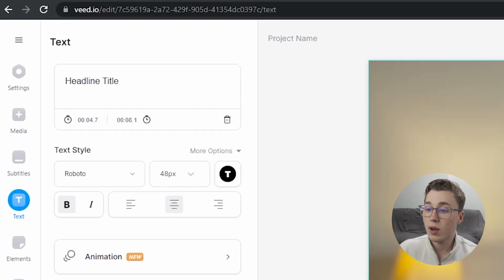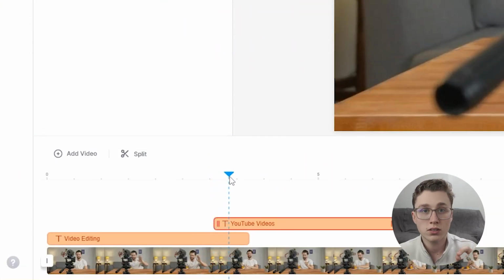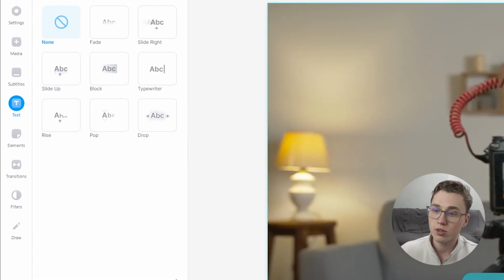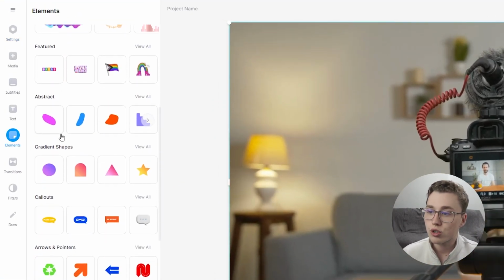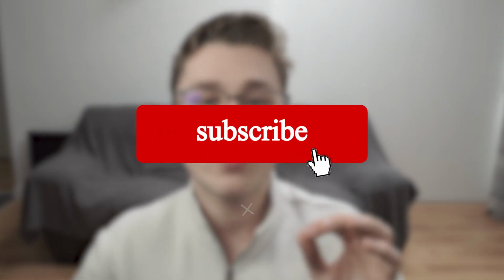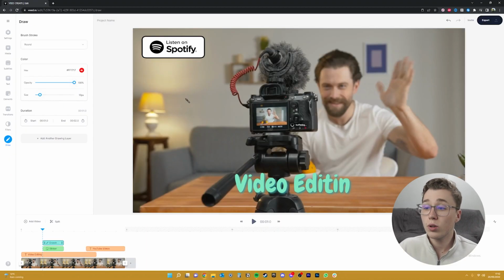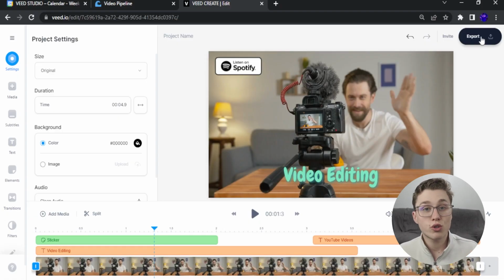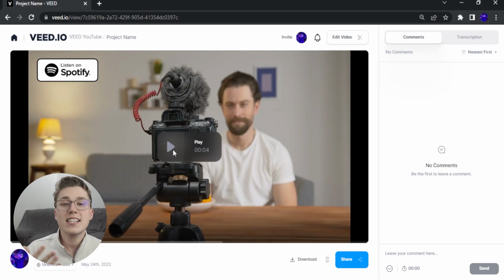How To Add Effects To Text (EASY)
In this tutorial, you'll learn how to add effects and animation to text in your video, without wasting countless hours trying to learn adobe after effects! In this example, we use VEEDs free online editor to add text effects to a podcast promo to show you how it works.

VEED allows you to quickly create videos without all of the manual hassle with expensive software.

Feel free to try and add effects and animations to your video through the link above! 🎉

🚀 HOW TO EASILY ADD EFFECTS & ANIMATIONS TO TEXT:

00:00 Intro
00:17 Upload your footage to VEED
00:28 How to add text to your video
00:41 Edit to your text
01:22 Add EFFECTS to your text
01:53 Add GRAPHICS to your text
02:28 DRAW on your videos
03:05 Export your new video
03:32 Outro

Subtitle 101: How To Make Your YouTube Videos BETTER

Dane & VEED.IO